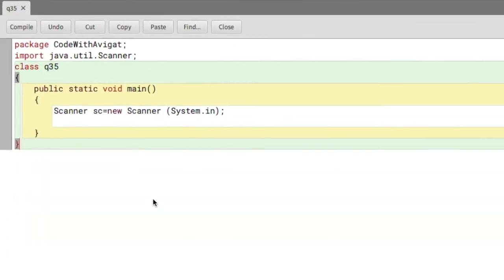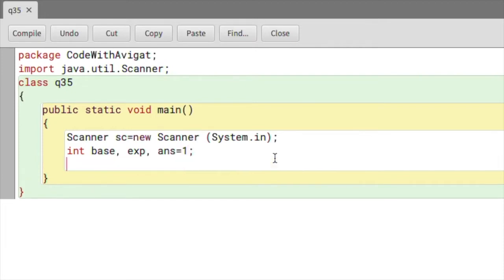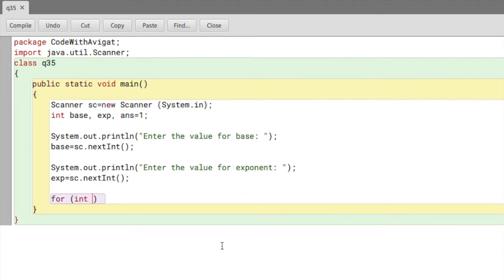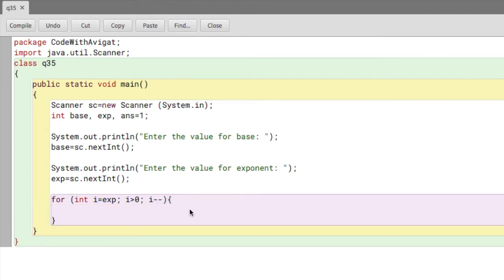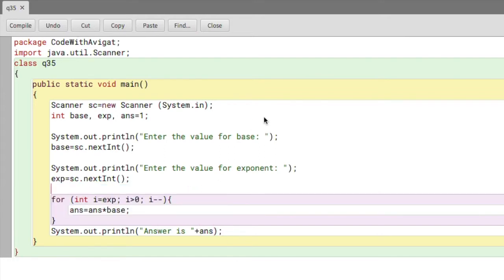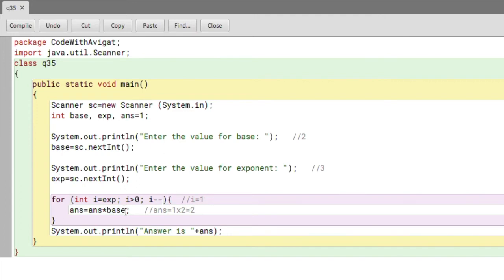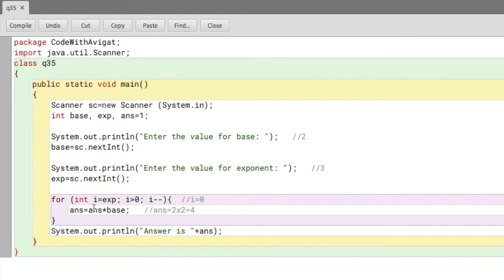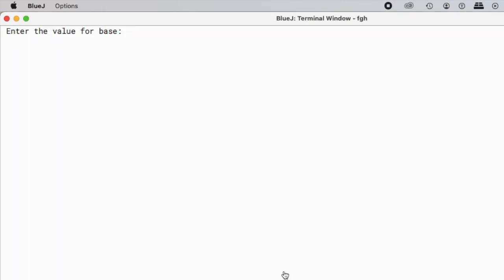Program To Find The First Number Raised To The Second Without Math Function | Java Tutorial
In this video I will be writing a java program to find the first number raised to the second number without using the math.pow function.

Avigat Gupta